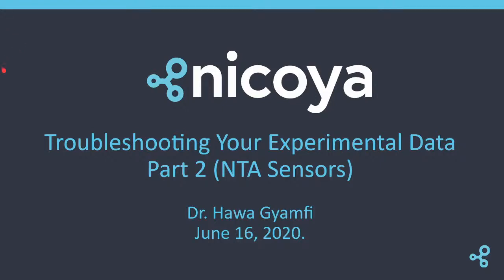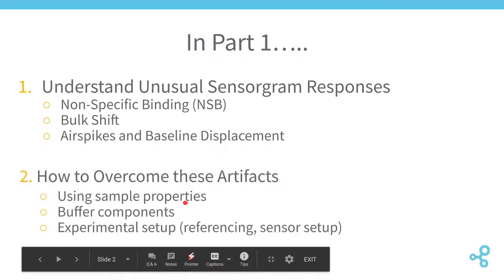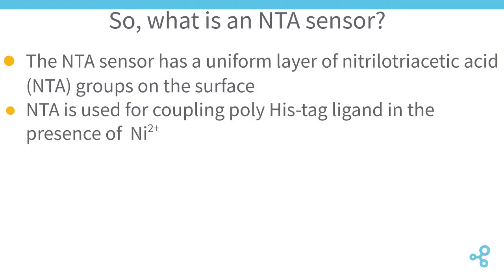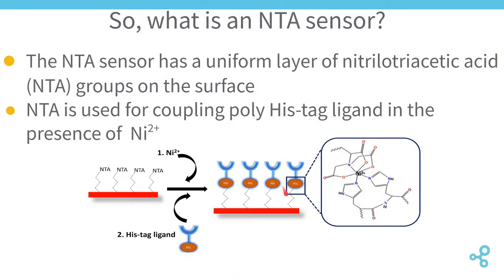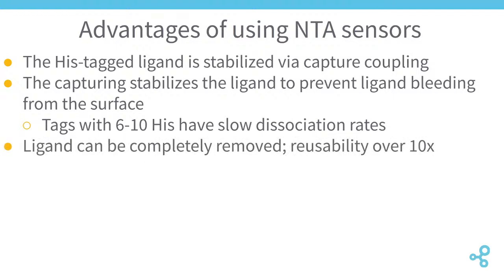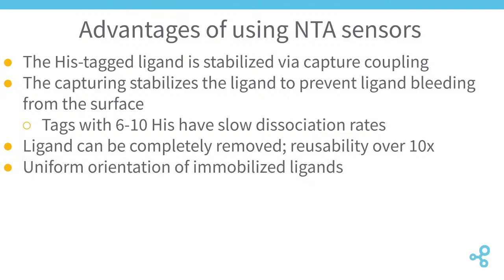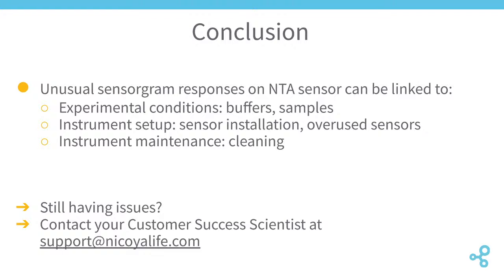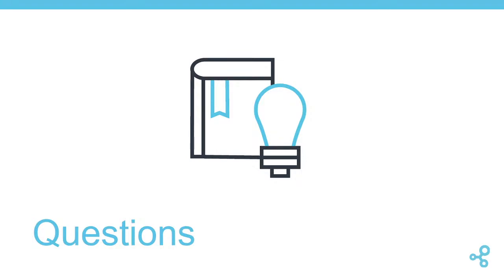OpenSPR™ Pro Tips Series | Episode 5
In this episode Dr. Hawa Gyamfi will be taking a closer look at our NTA Sensor chemistry to highlight best practices and troubleshoot common issues.